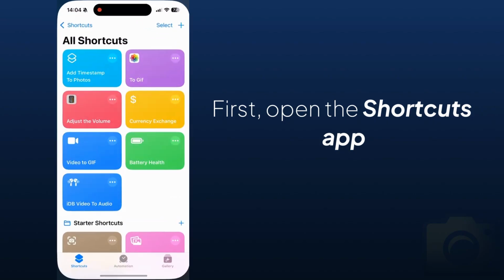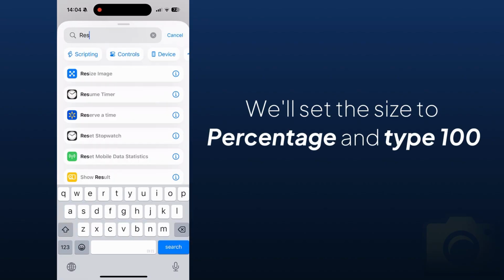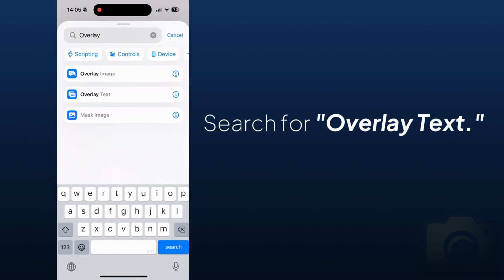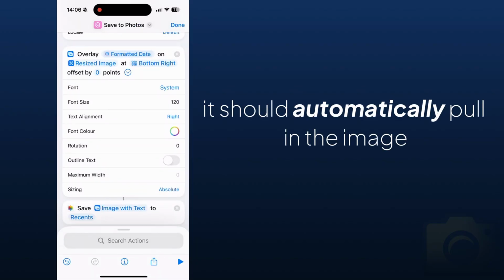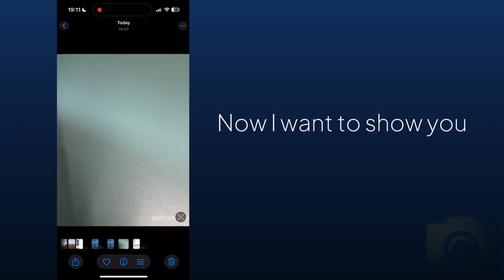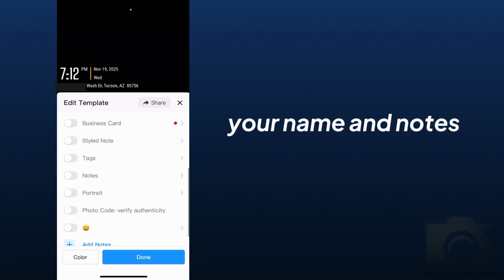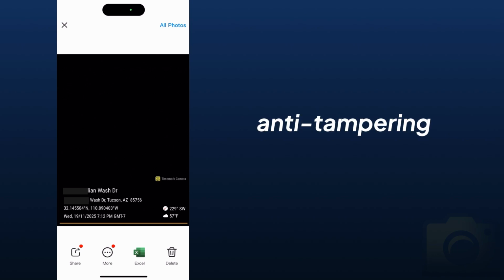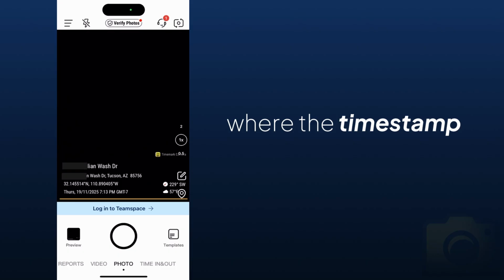How to Add Timestamps to Photos on iPhone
This video shows you how to time stamp iPhone photos in 2 ways: 1) add date and time to iPhone photos using shortcuts and 2) how to use a timestamp camera

What's covered:
00:00 Is there a way to add a visible timestamp on iPhone?
00:14 Build an automated process to time stamp photos on iPhone
01:38 Problem: Why your phone's default camera fails
01:50 How to use an anti-tampering timestamp camera like Timemark for trustworthy photo documentation
02:26 How does Timemark prevent metadata manipulation

Timemark is a jobsite photo documentation app with timestamp, GPS geotag, and on-site notes. With Teamspace, field teams can automatically collect, organize, search, and export job photos across projects.

Timemark empowers construction, field service, telecom, and transportation teams to capture verifiable job photos to prevent disputes, support claims, and ensure project transparency. Timemark makes job photos trusted, organized, report-ready, and searchable.